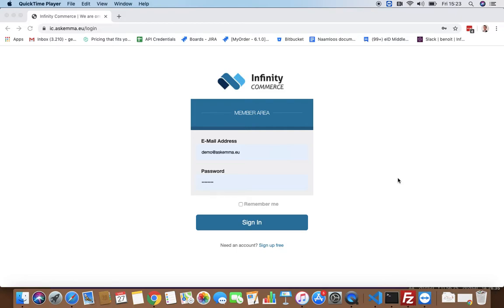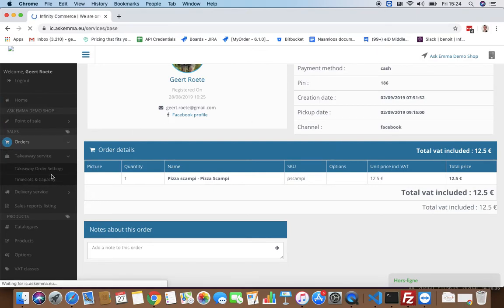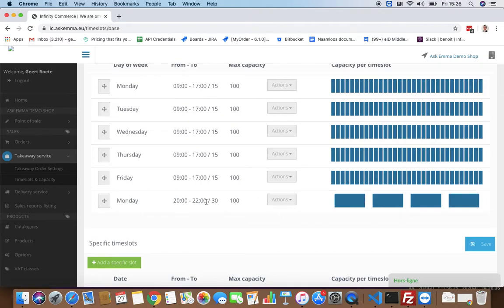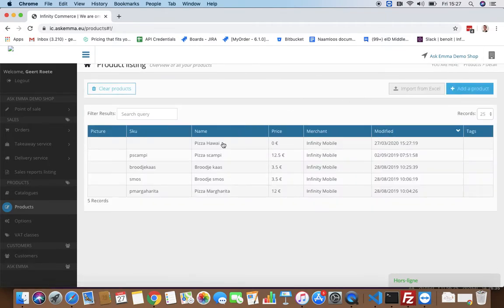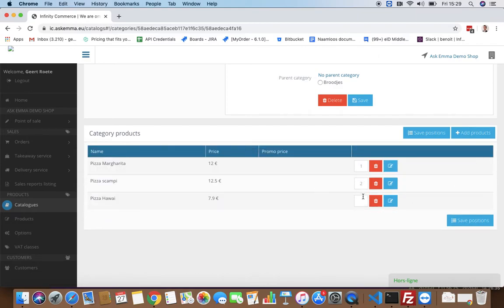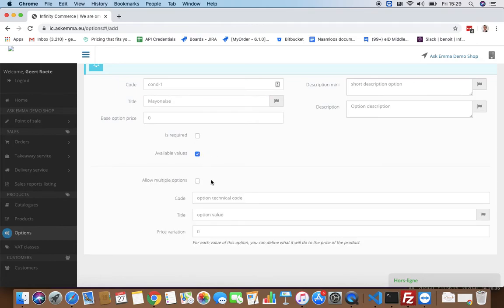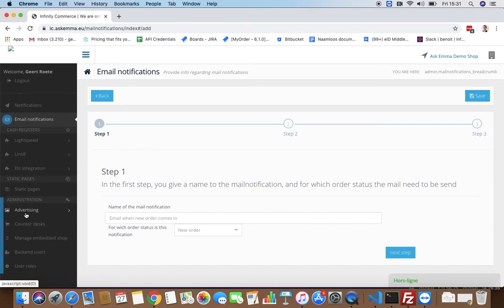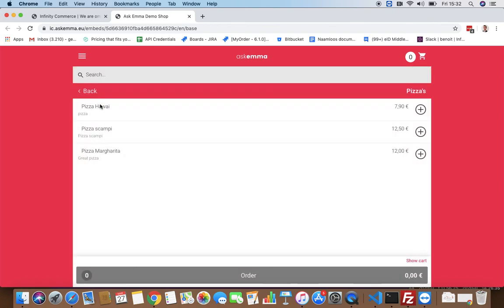Demo admin interface Ask Emma (English)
Ask Emma allows restaurants to offer take-away (takeout) / delivery on their own website or via Facebook Messenger